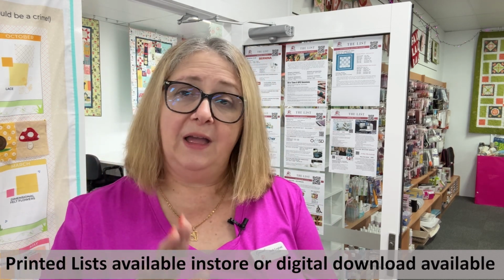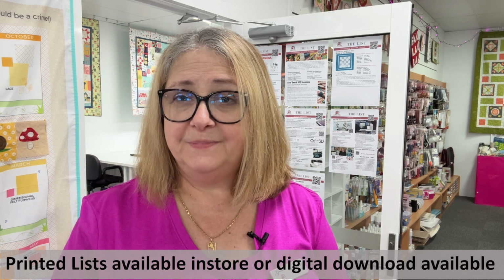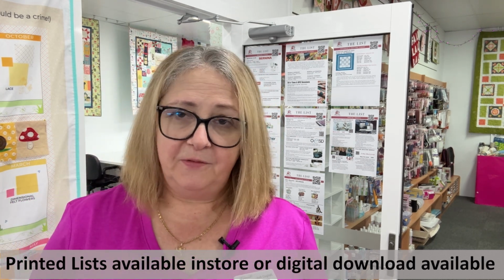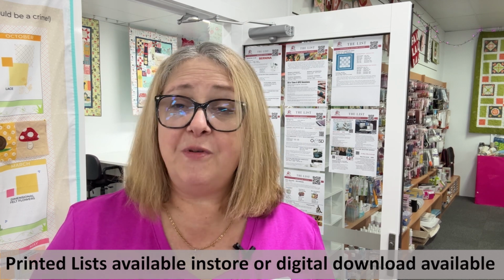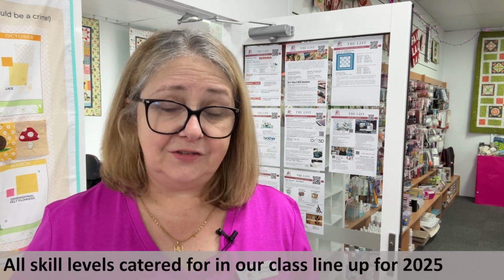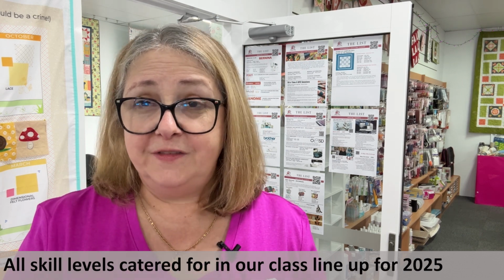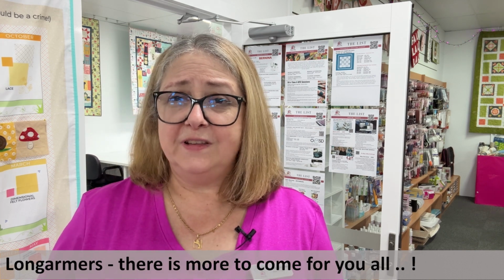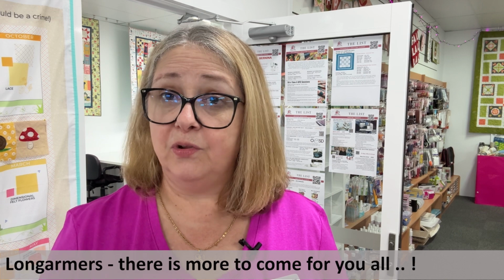River City Sewing Video News January 24 2025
Welcome to this week's edition of River City Sewing News.

This week's buzz is about The List for 2025—your ultimate guide to a year full of inspiration, creativity, and hands-on fun at River City Sewing!  From exciting classes to unmissable events, we’ve crafted a lineup to spark your imagination and fuel your passion.

✨ Ready to plan your creative journey for 2025?

Don’t miss out—your next masterpiece is waiting! 🧵✂️